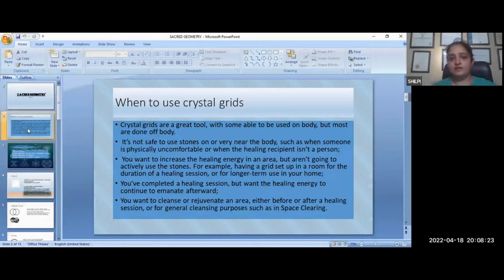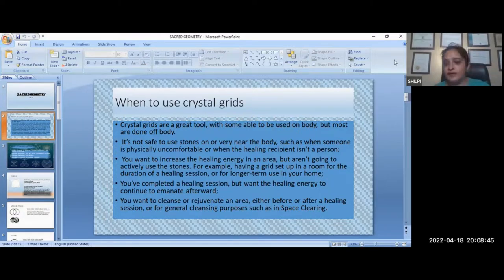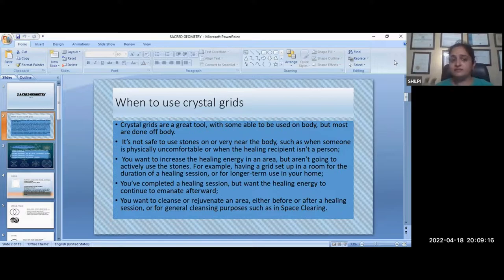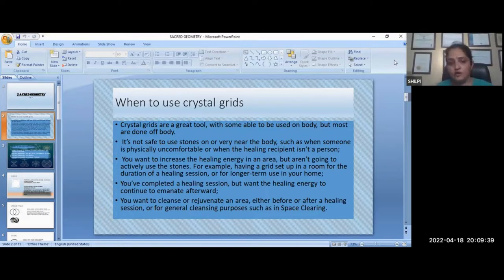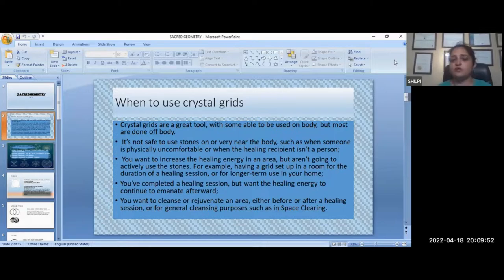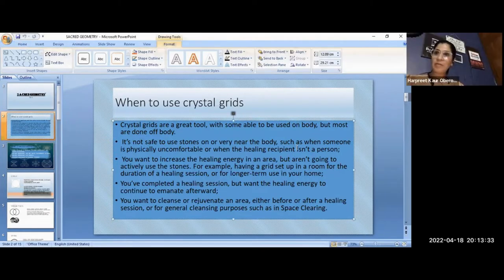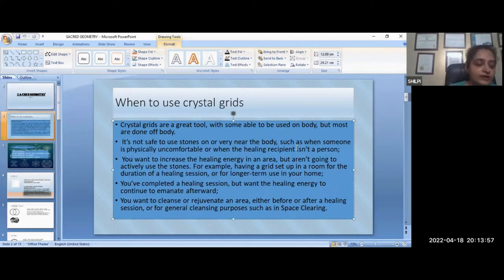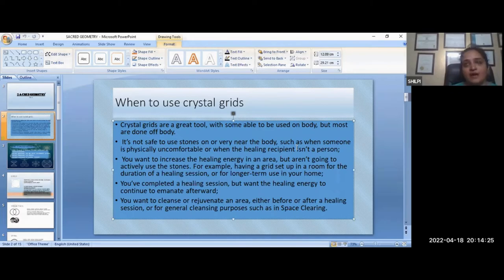how to use crystals grids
How to Use Crystal Grids to Maximize Positive Energy in Your Home

Crystal grids are amazing tools to use when you are feeling pulled to call something new into your life. Whether you want to manifest more wealth, love, health, opportunities - the key is simply to declare it. Once you have declared your intention, you are instantly setting things in motion. Adding in a crystal grid to your intention-setting rituals is an incredible way to amplify all your deepest desires.